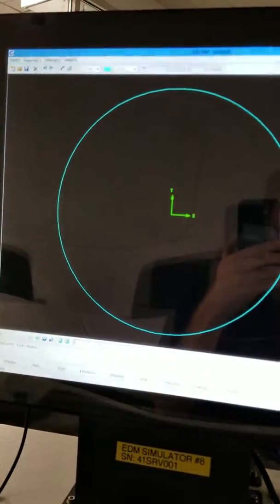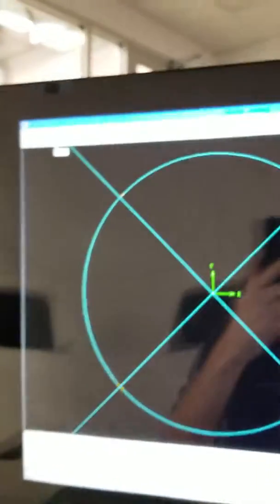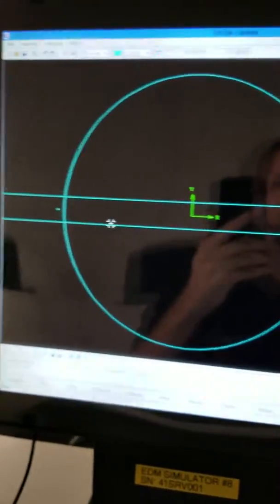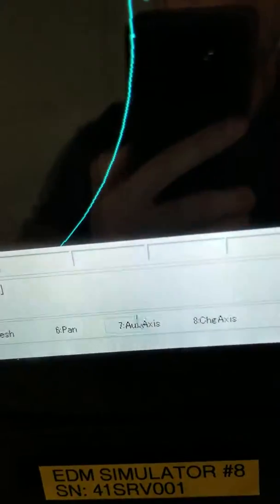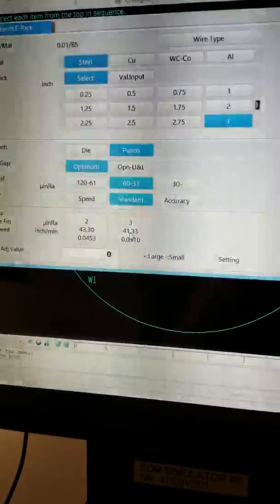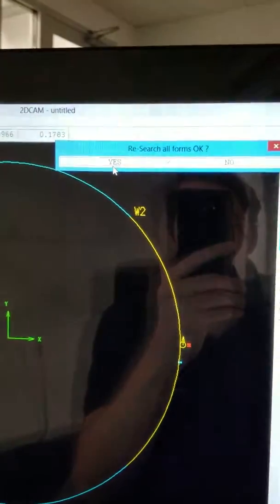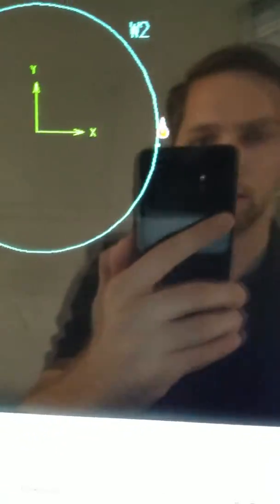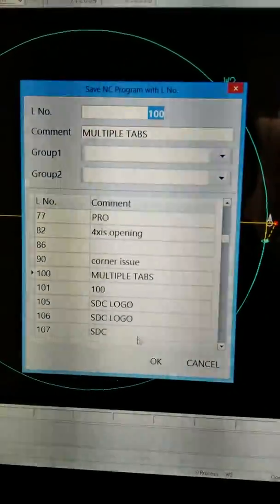Multiple Hold Tabs 2DCAM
Creating multiple hold tabs on a large punch in 2DCAM